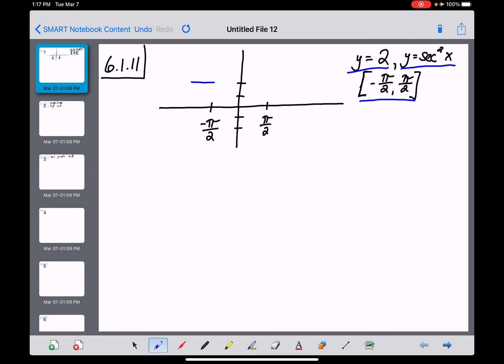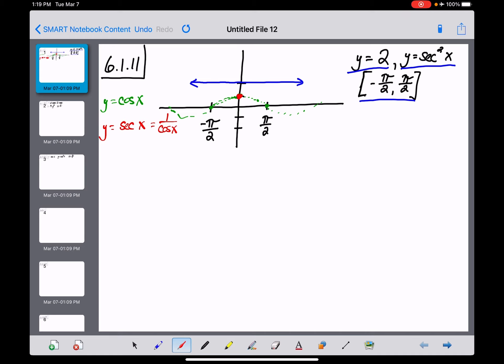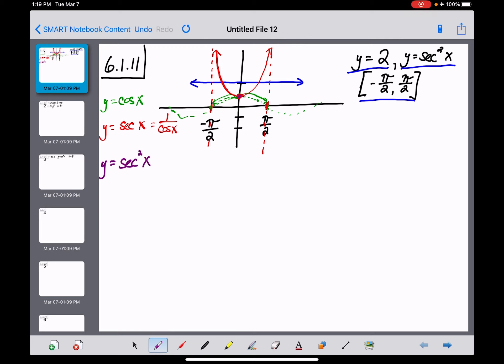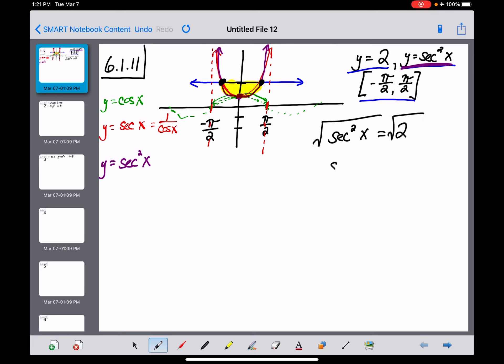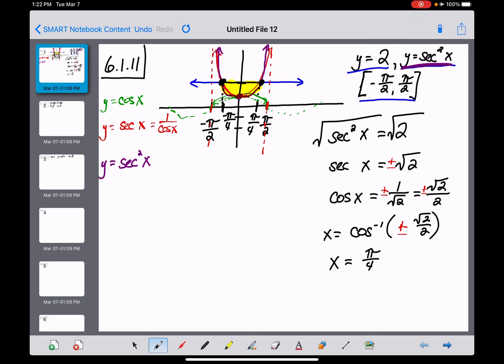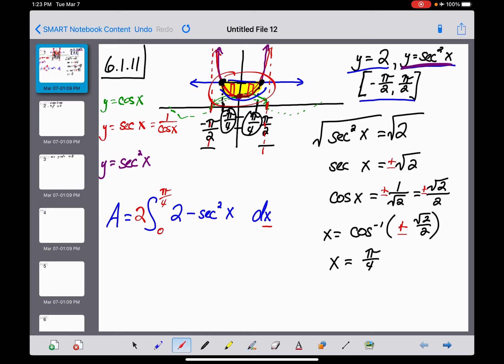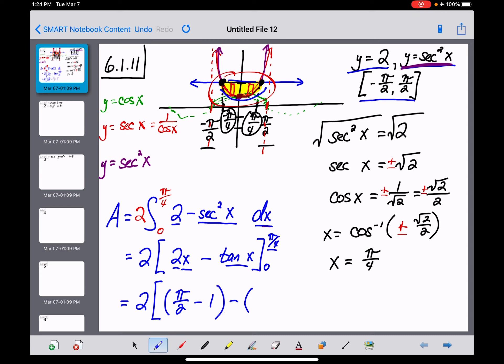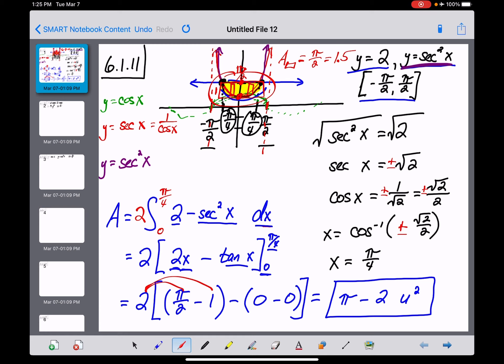AP Calc - 6.1.11